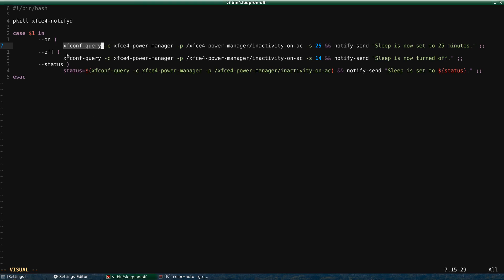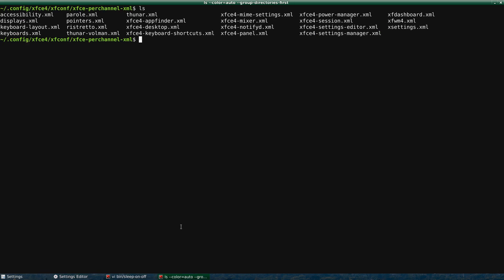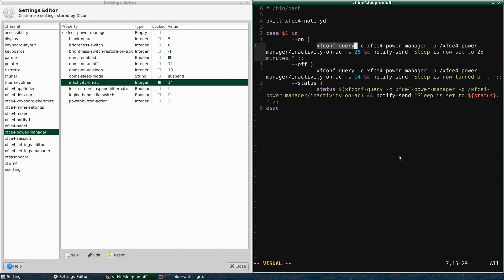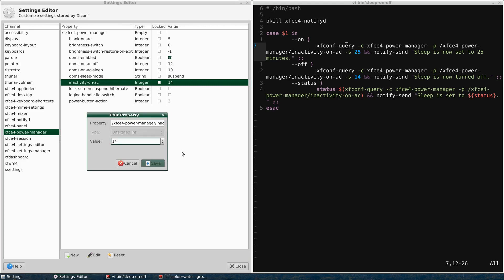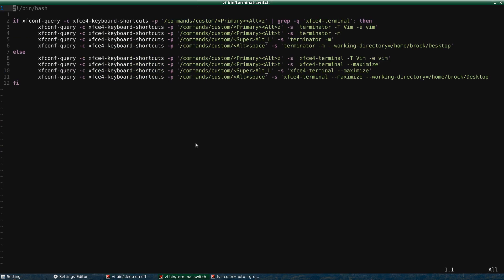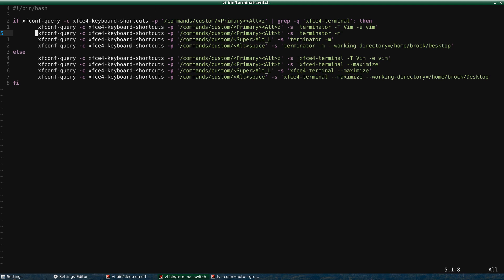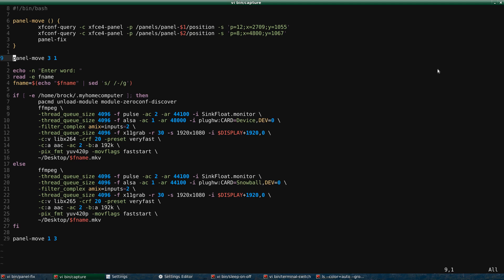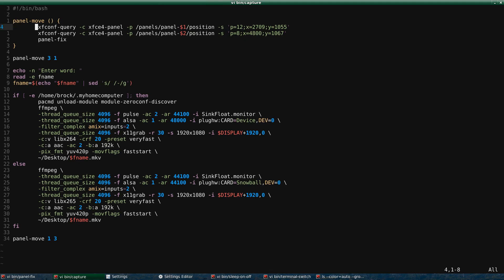xfconf-query - change settings in Xfce on the command line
xfconf-query is a great tool to use if you ever need to regularly change a setting in Xfce.